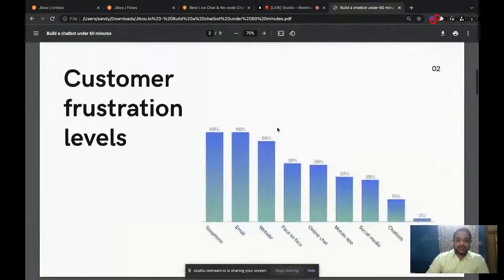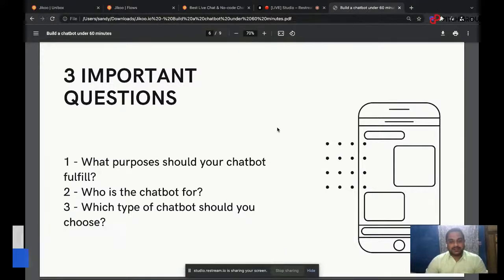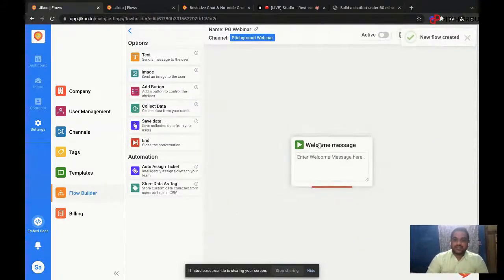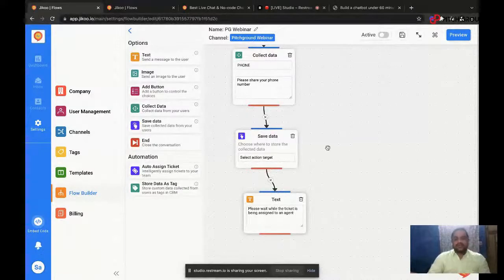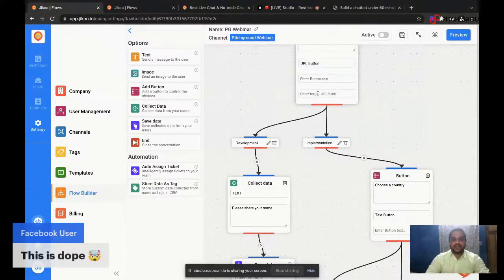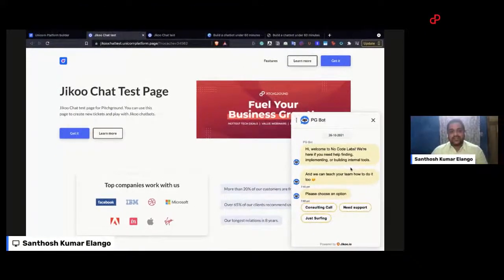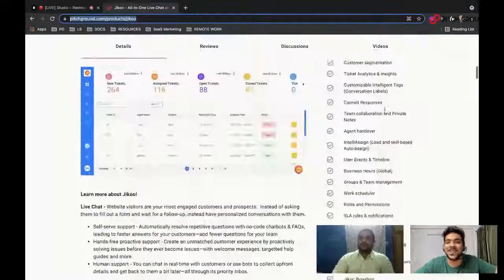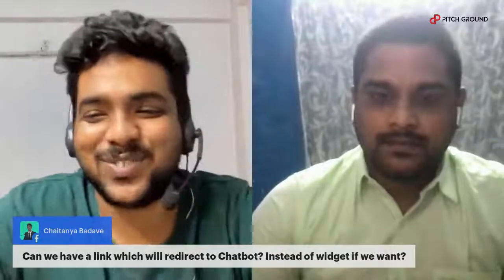How to Build a Chatbot Under 1 Hour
We're LIVE With Jikoo!

Everyone talks about how useful chatbots are. How easy it is to automate stuff, collect leads etc. with chatbots.

But everyone has their own style of doing it. Nobody really taught you how to make one.

This is where it ends. You are going to take action, by first joining this webinar and learning how to build a chatbot.

It's so simple, you'll start building chatbots easily be it for LeadGen, or collecting details or else for E-commerce.